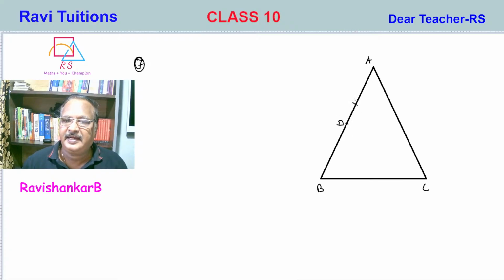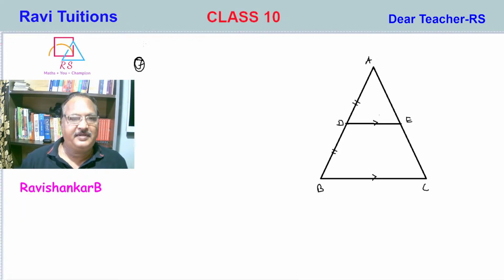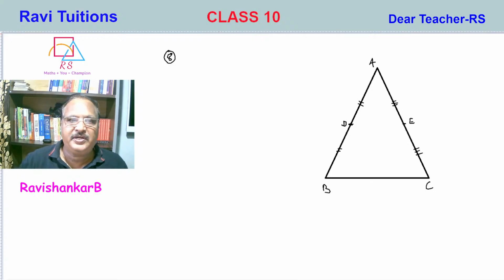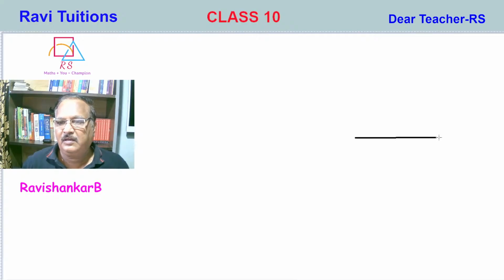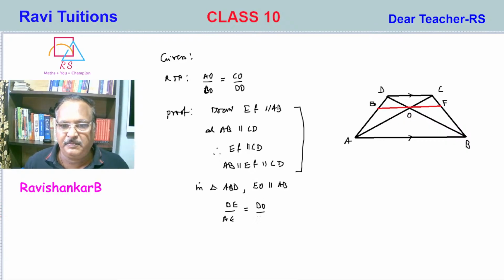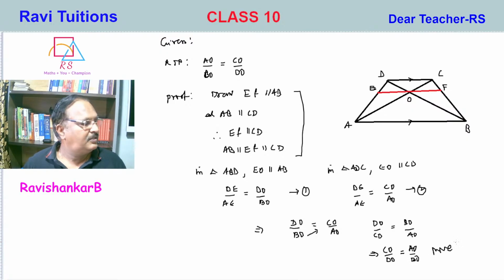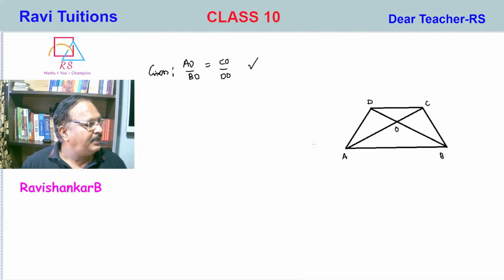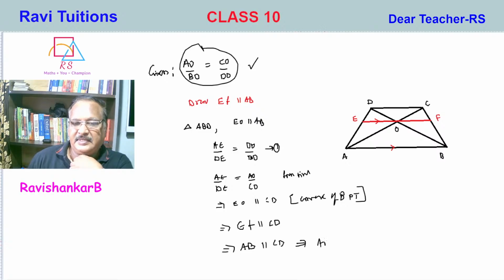Class 10 Triangles/Basic Proportionality theorem- Live class - every day at 6.00am